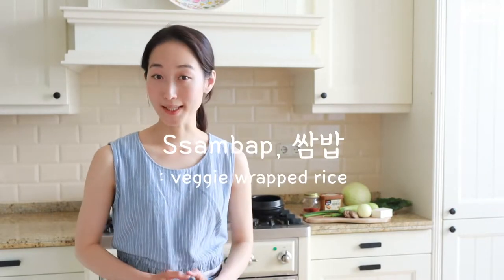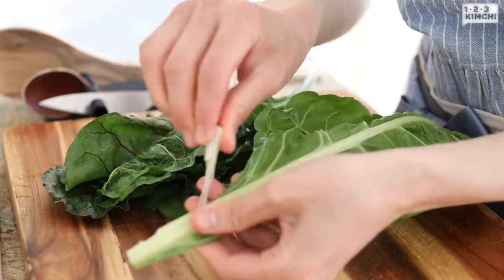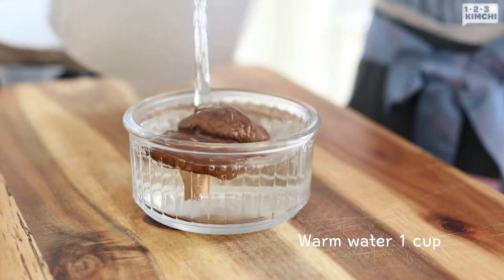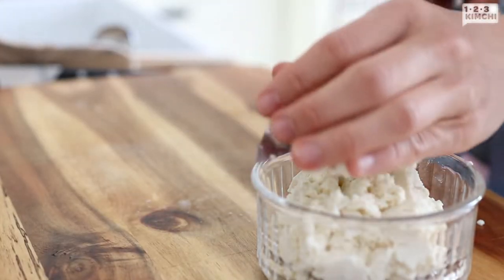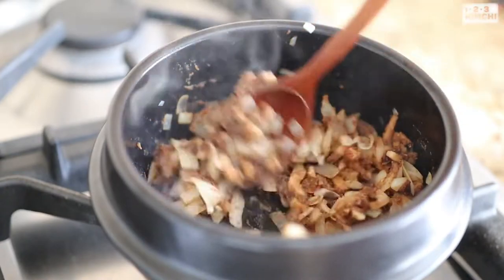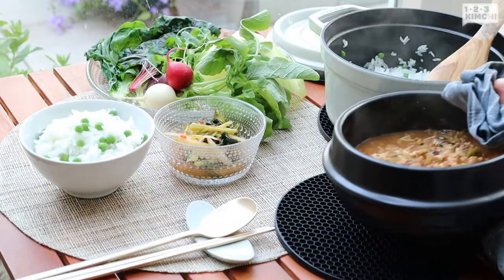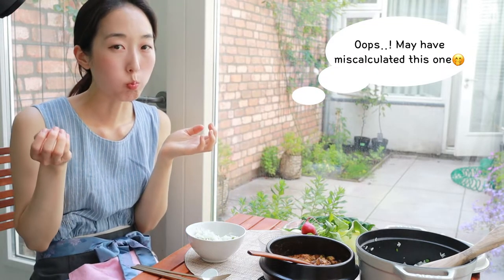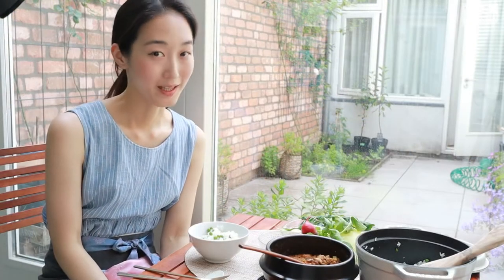🥬Plant-based Korean Summer: Tofu Gang-doenjang and Ssambap ｜두부강된장과 쌈밥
Today, we're sharing another great Korean summer recipe🌞

In summer, I love eating leafy greens and I think the best way to enjoy them is to make “Ssambap”.
With “Ssam” meaning “wrapped” and “Bap” meaning “rice”, it basically means “veggie wrapped rice”.

To make it more delicious, we’re making Gang-doenjang to use as sauce.
With “Gang” meaning “thickened” and “Doenjang” meaning “Korean fermented soybean paste” that we use for our everyday cooking(like Doenjang-jjigae, a.k.a. soybean paste stew).

One bite into your Ssambap,
You’ll immediately fall in love with combination of different flavors and texture❤️

두부강된장과 쌈밥 ｜ Dubu Gang-doenjang & Ssambap(Tofu soybean paste stew & veggie wraps)｜ Serves 2

Ingredients

[For Ssambap]
¼ White cabbage
5-6 Leafy greens: Swiss chard, beet greens, etc.
2 bowls of cooked rice

[For Gang-doenjang]
Tofu ½ pack(150-200g / ½ lb)
Onion ½ cup (½ medium onion)
Zucchini  ½ cup (⅓ small zucchini/courgette)
Green onion ¼ cup (1 stalk green onion)
Hot green chili(optional) 1 ea.
Dried shiitake mushroom  2 ea.

Perilla oil(or neutral vegetable oil) 1teaspoon
Doenjang(Korean soybean paste) 2 ½ tablespoons
  * for artisanal/homemade doenjang 2 tablespoons
Gochugaru(Korean chili pepper powder) ½ tablespoon

🥬Veggies in Gang-doenjang can be substituted with other leftover veggies! Try your own combination 🥬🥒🌶
🇪🇺For 1-2-3 Kimchi fans in Europe: opt for "Pointed cabbage(Spitskool🇳🇱, Chou Pointu🇫🇷, Spitzkohl🇩🇪)" for a softer & lighter texture

Youtube Audio Libary - Ratatouille’s Kitchen by Carmen Maria and Edu Espinal